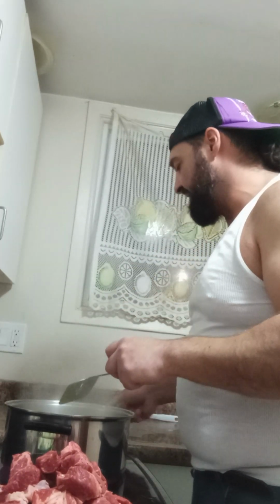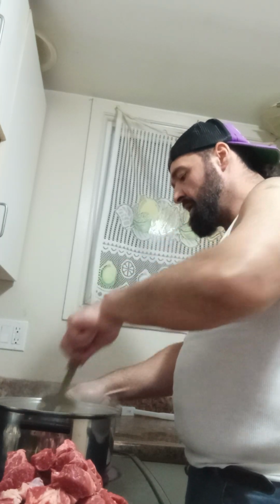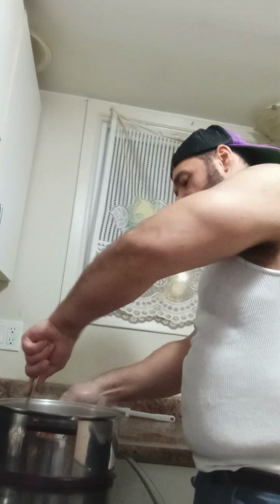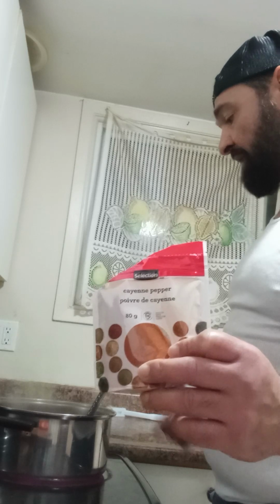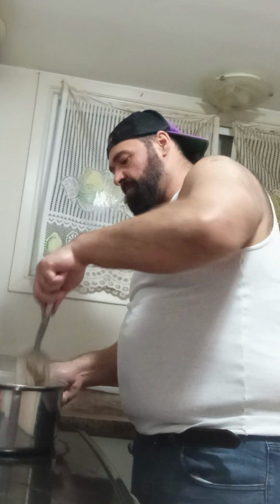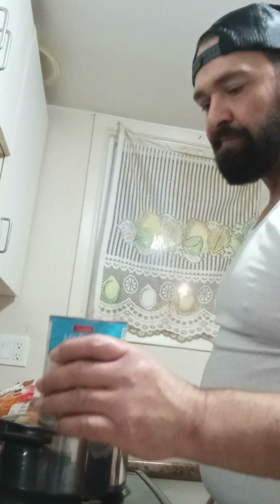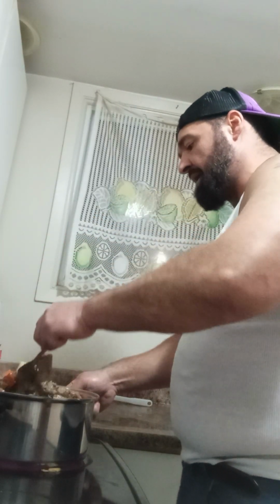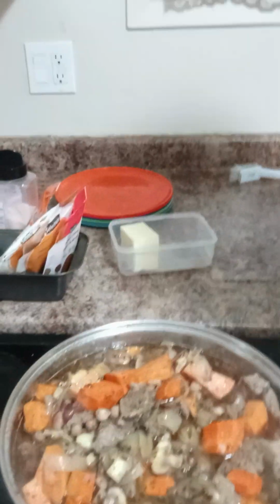🍲🥵Simple But Hearty Beef Stew Part 1. Prep And Cook! 😎💥🔥💪🇨🇦🥘🍲